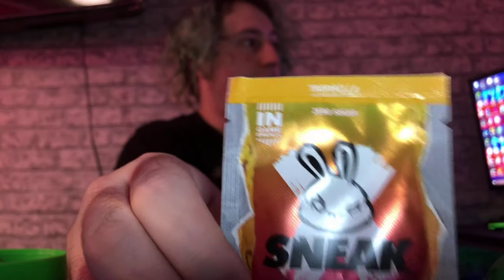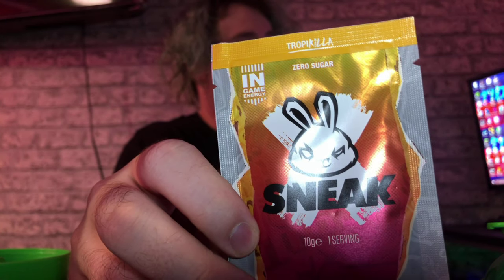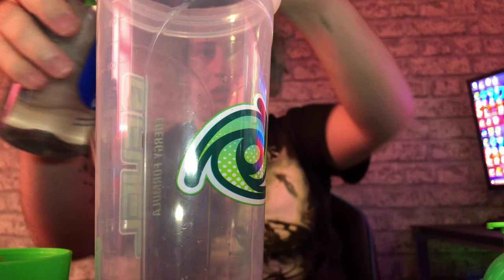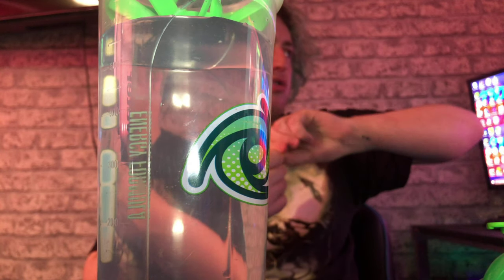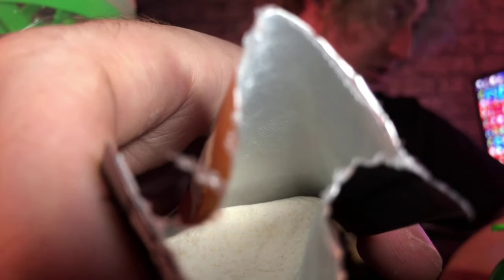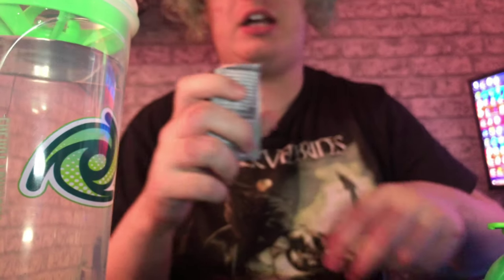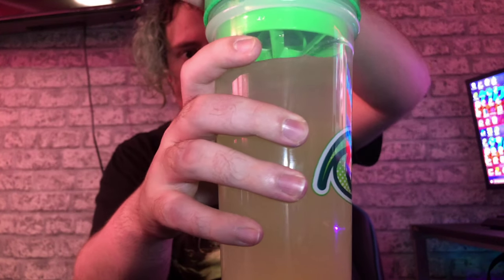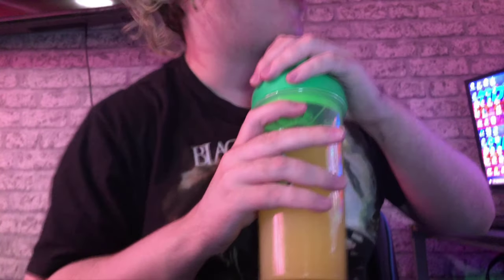Sneak : Tropikilla Taste Test